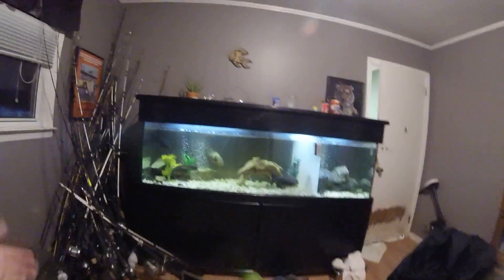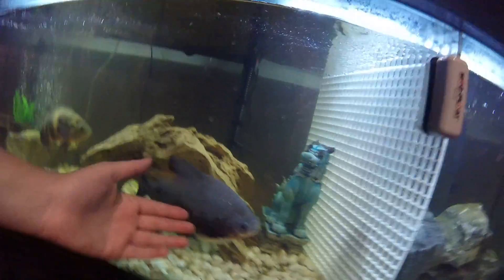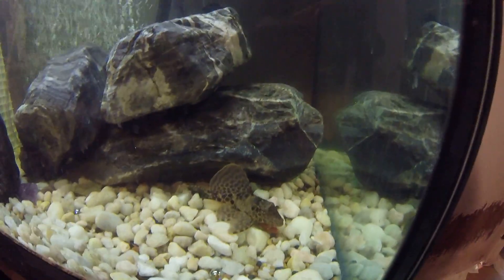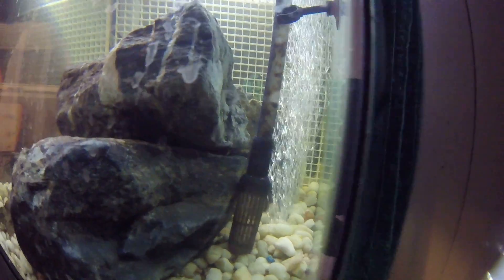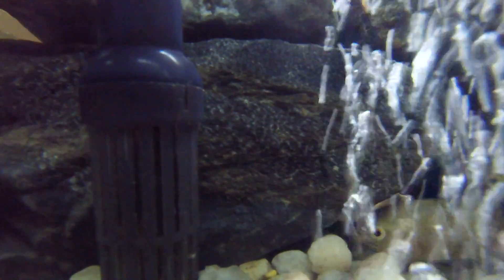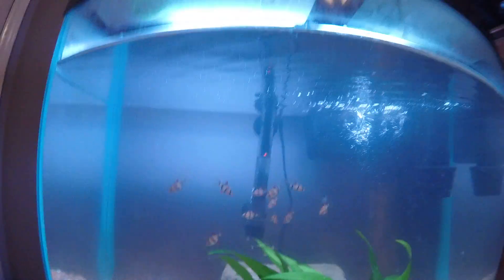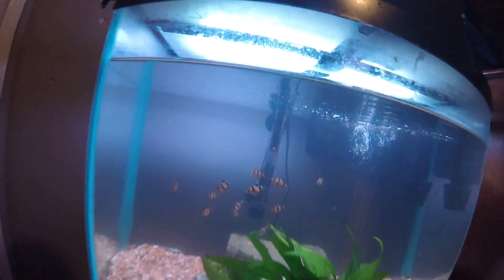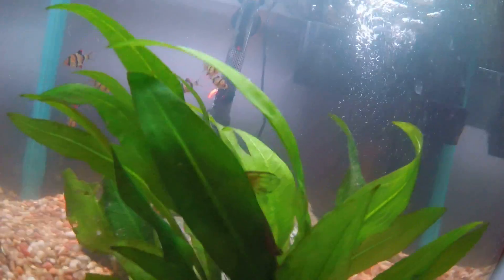i love my fish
fish 2019